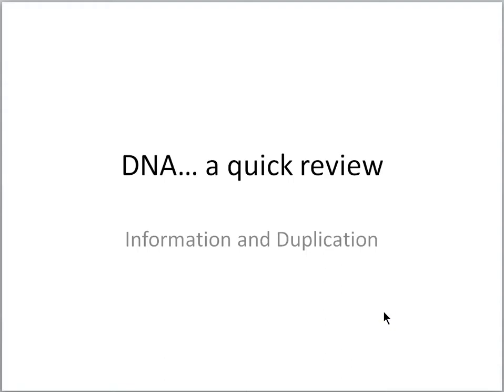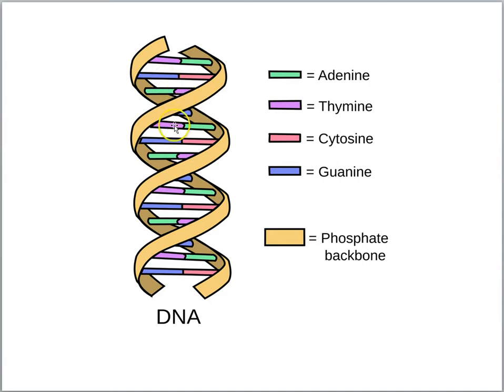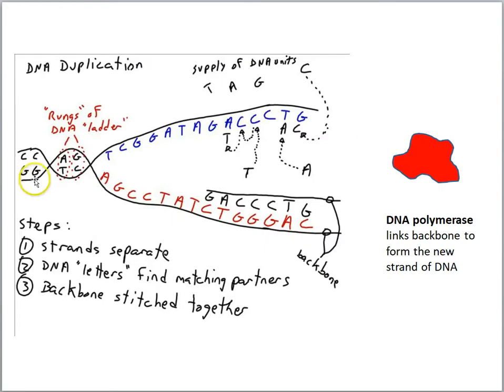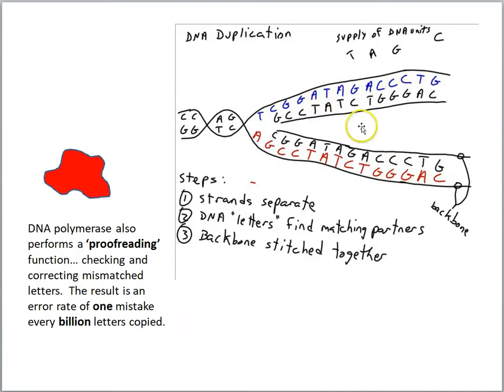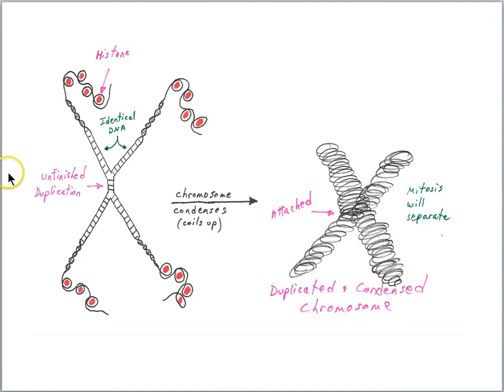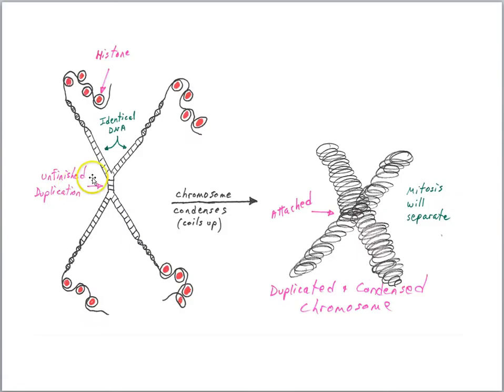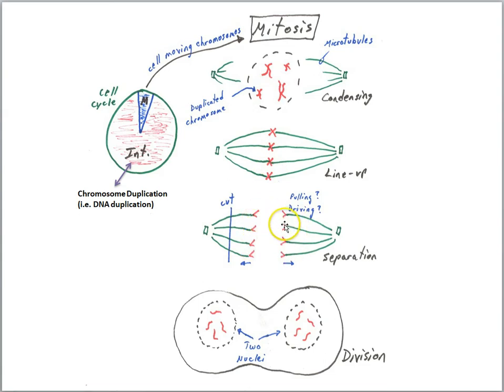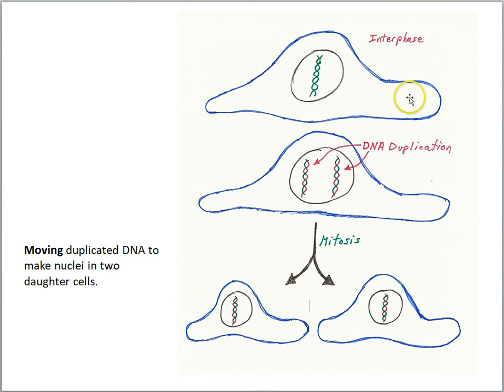DNA review part 1